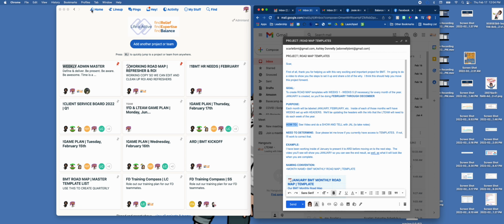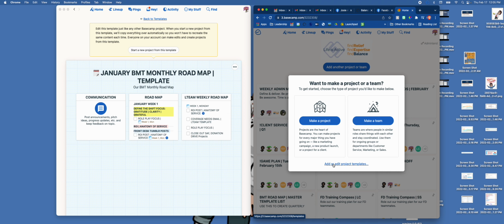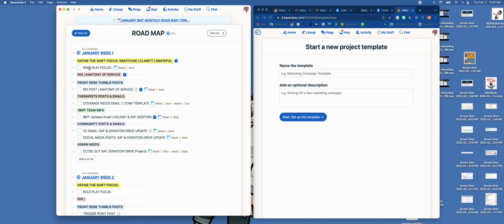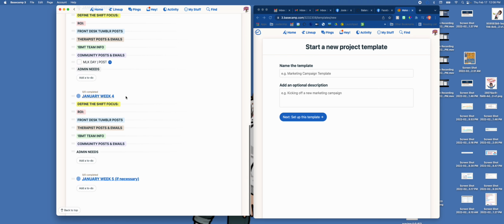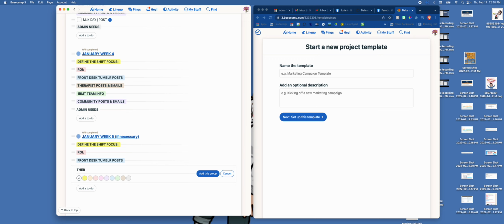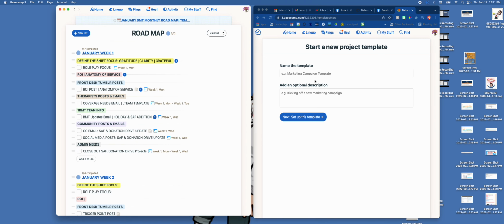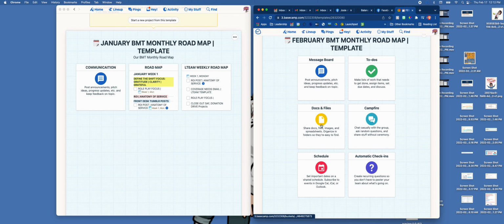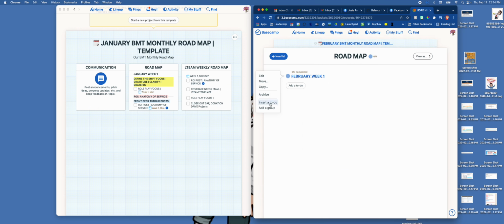ROAP MAP PROJECT | HOW TO